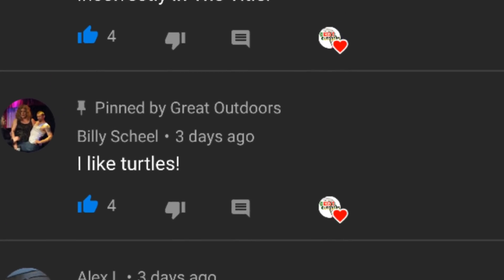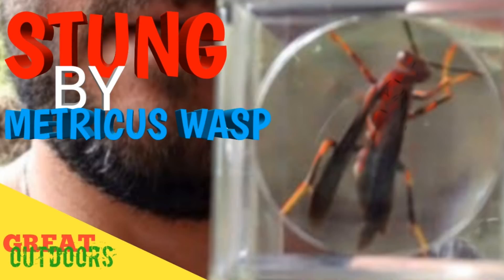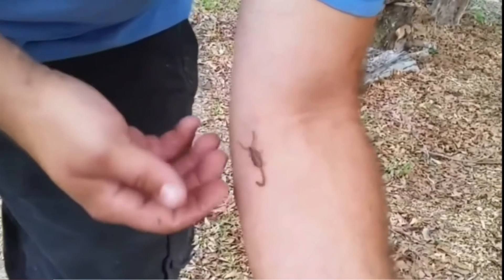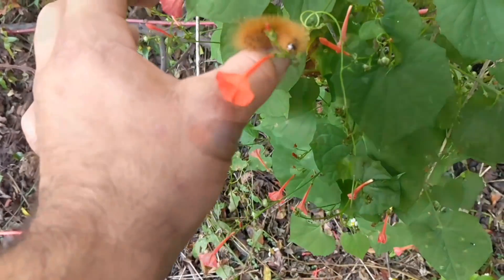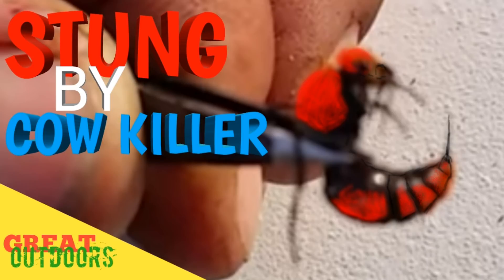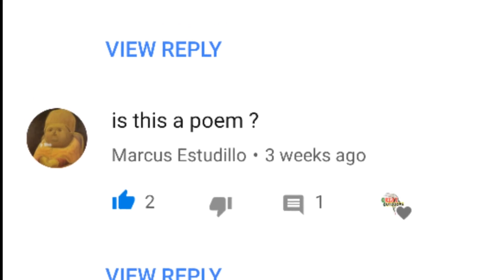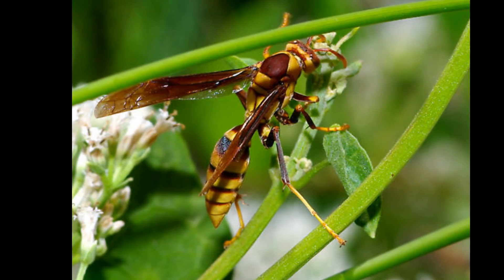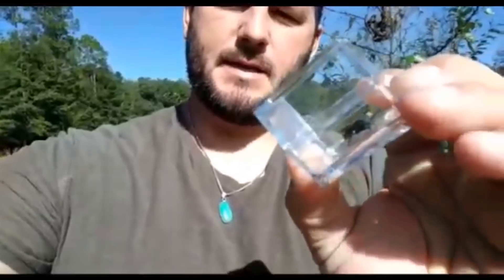Floridas Executioner wasp Revealed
The Executioner wasp is a large vespid wasp. Yellow in color. The Executioner wasp sting video has been on the back burner for long enough. ranking different wasp species as far as the pain that they're sting exhibits. also the amount of risk associated with any species of wasp. this video is a compilation of future insects you will see on my channel. I talked a lot about the Executioner wasp as well as show some teasers. Polestes carnifex is closely related to polestes Major which is what I'll call Florida's executioner wasp. I explain about Schmidt's sting pain index, as well as a list of Wasp species I may encounter.

You could be in my next video

Or Email fan photos or videos/links to

Great_Outdoors_Official